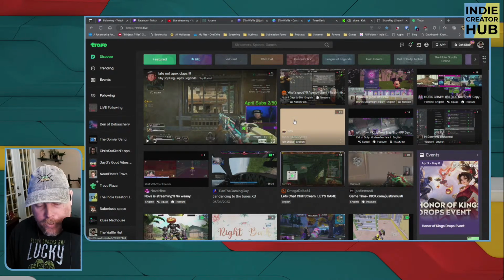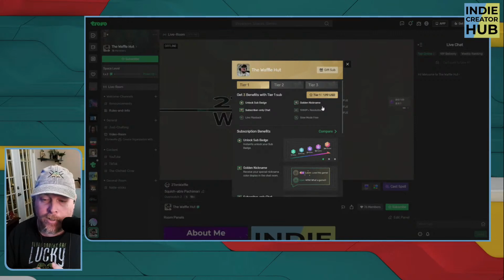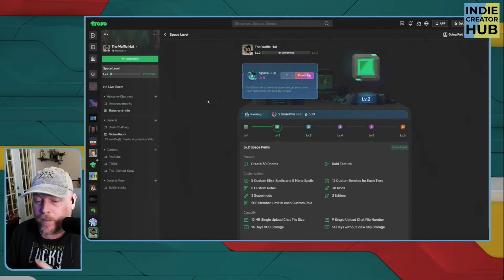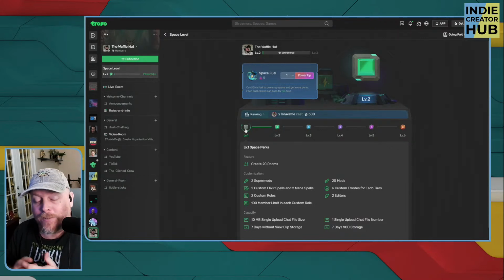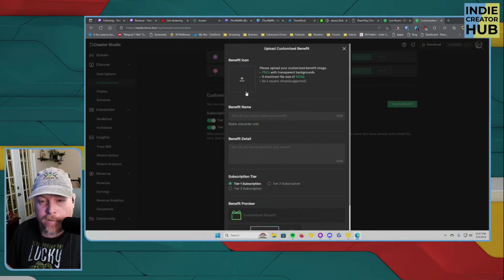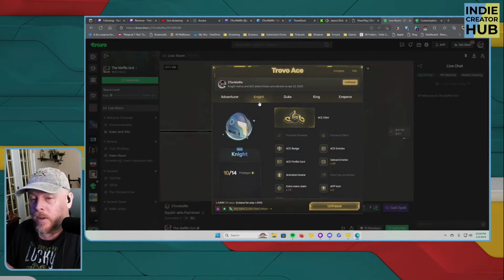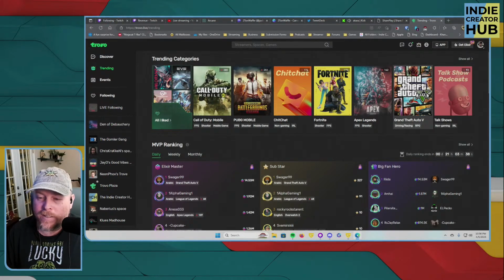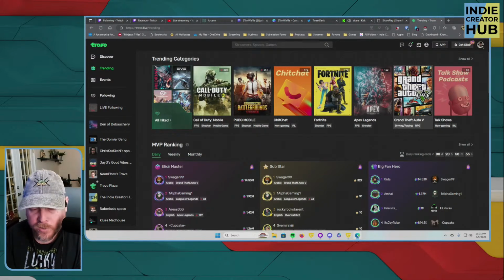Trovo Monetization Options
There are a few ways to make some money through live streaming on Trovo.

Music used in many of our videos is from the following artists.